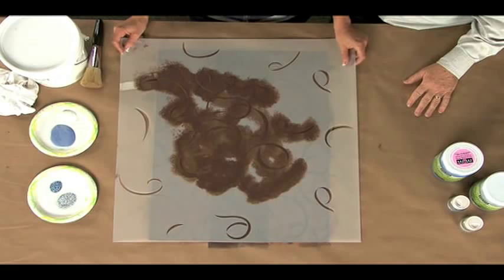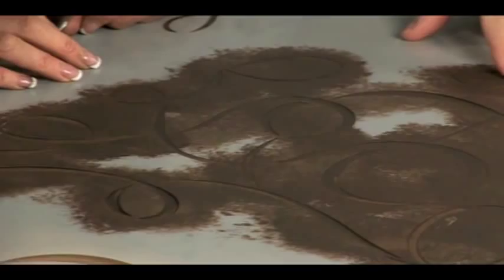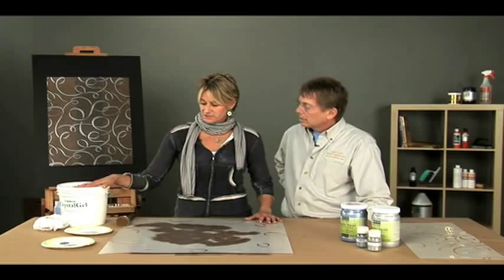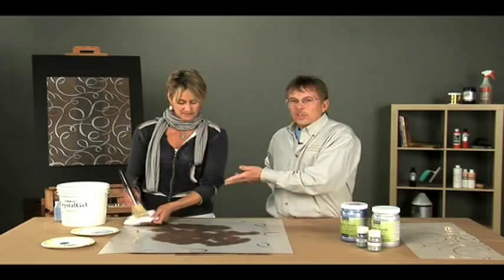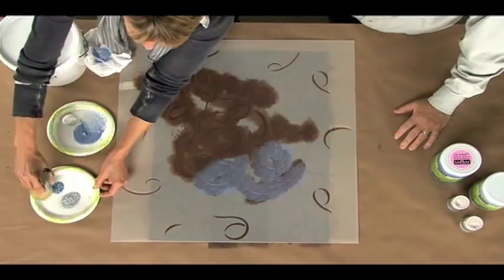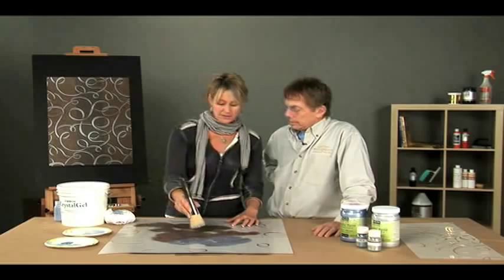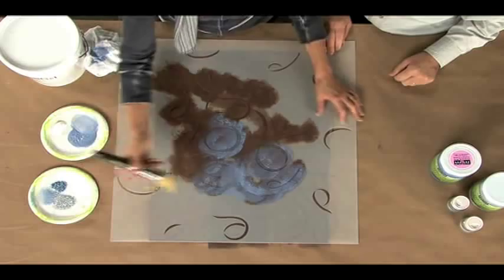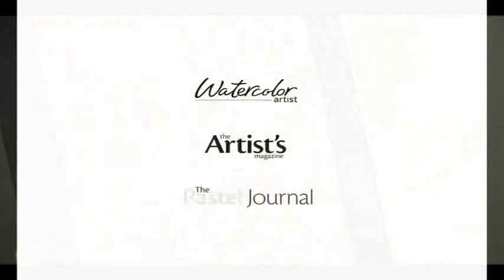Preview | Simply Creative Faux Finishes with Gary Lord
Nothing can transform a room quite like paint! In Simply Creative Faux Finishes with Gary Lord, from artistsnetwork.tv, professional decorative painter Gary Lord and several contributing artists present 5 brand-new finishes. These cutting-edge finishes bring style, sophistication and value to every part of your home. Each project shows you step by step how to use the newest tools and painting products on the market to achieve elegant, updated home décor without the expense of hiring a professional.